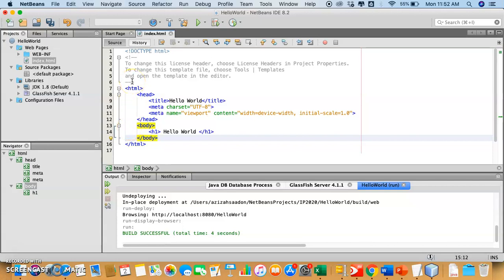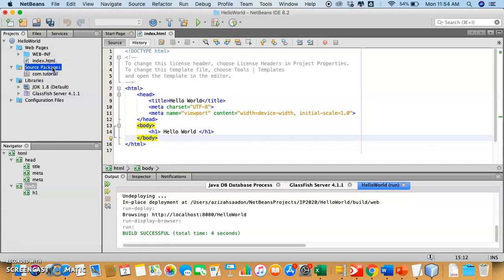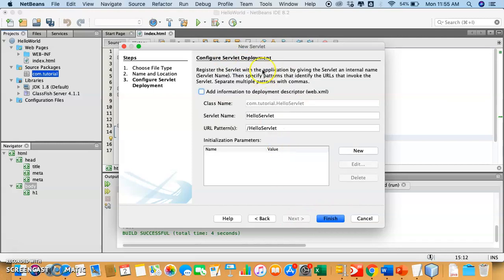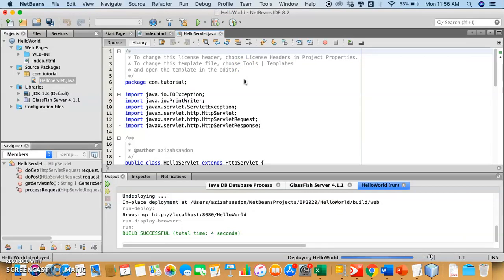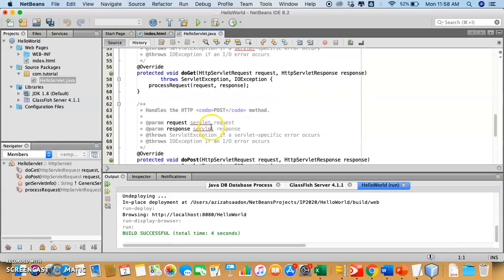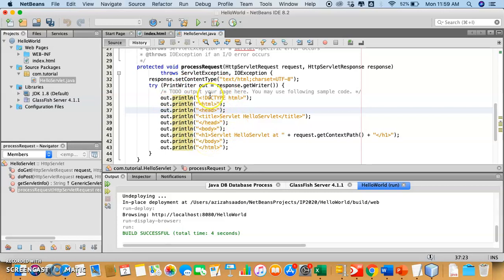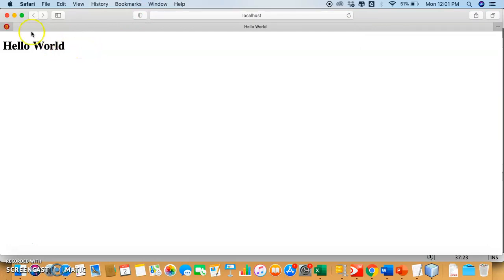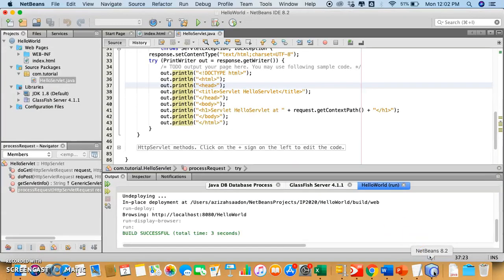Tutorial 2 Servlet